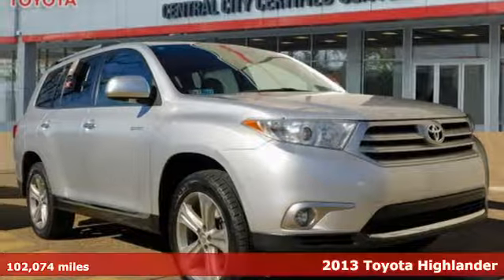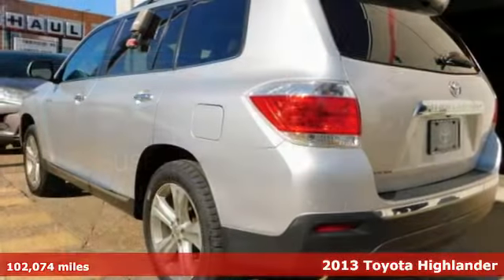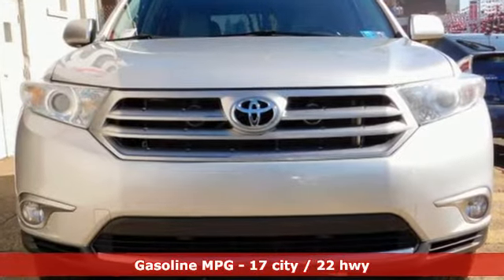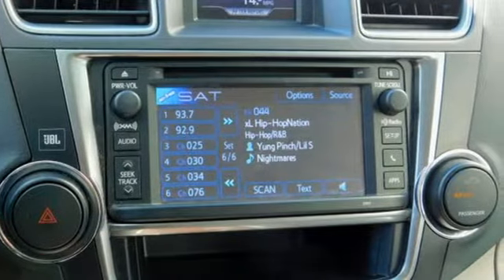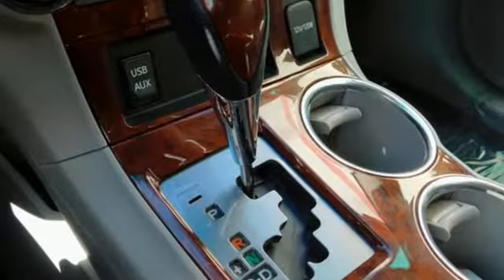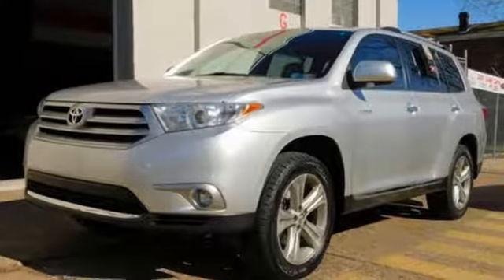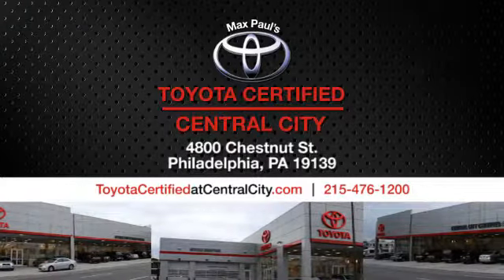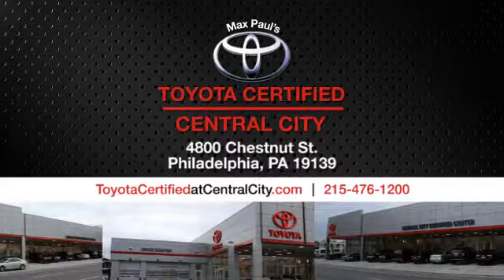2013 Toyota Highlander Philadelphia, PA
Year: 2013
Make: Toyota
Model: Highlander
Trim: Limited
Engine: 6 Cyl. 3.5L
Transmission: Automatic
Color: Classic Silver Metallic
Interior: Gray
Mileage: 102074
Stock #: U16442
VIN: 5TDDK3EHXDS177802
1 Check out this 2013 Toyota Highlander Limited before it's too late!*This Toyota Highlander Is Competitively Priced with These Options *Woodgrain & leather interior trim -inc: chrome door handles, Washer-linked variable intermittent windshield wipers -inc: windshield wiper de-icer, UV reduction glass windshield, Traction control (TRAC), Tonneau cover, Supplemental transmission oil cooler, Smart Key System -inc: push button start, remote illuminated entry, Side-impact door beams, Rear window defogger, Rear privacy glass.*Visit Us Today *Treat yourself- stop by Central City Toyota located at 4800 Chestnut St, Philadelphia, PA 19139 to make this car yours today!

Address:
4800 Chestnut St.